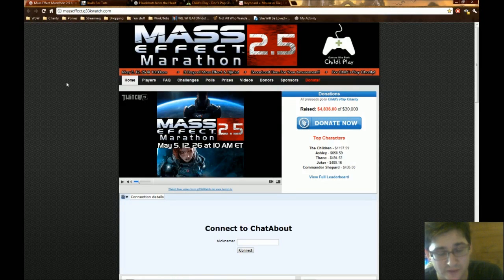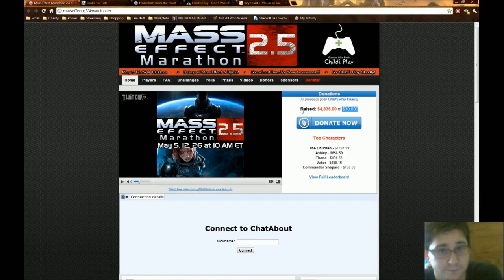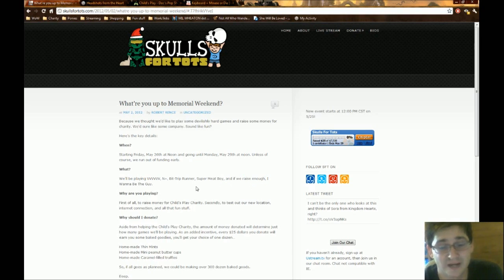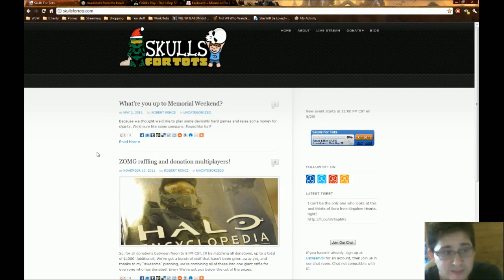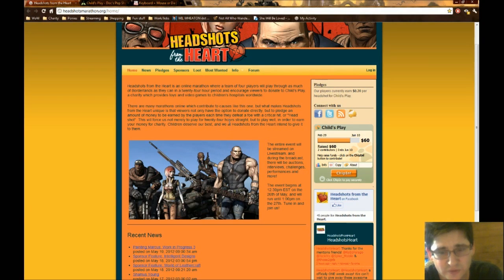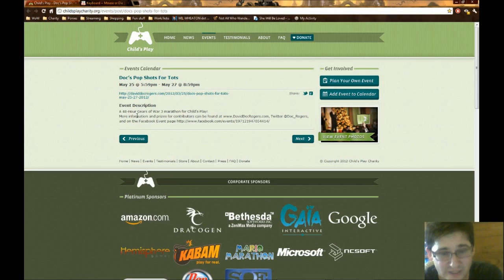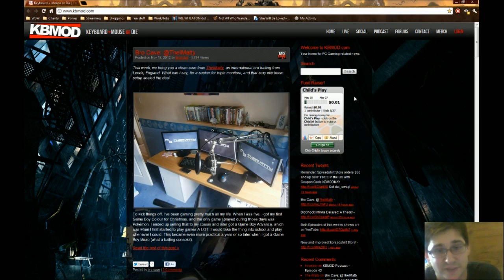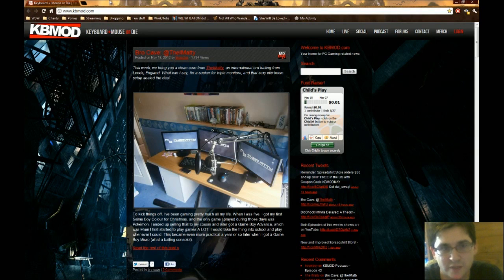Game-A-Thon News ::Weekend of 5/26::